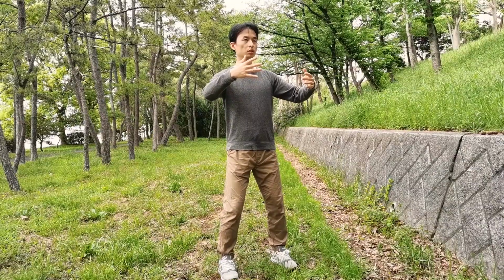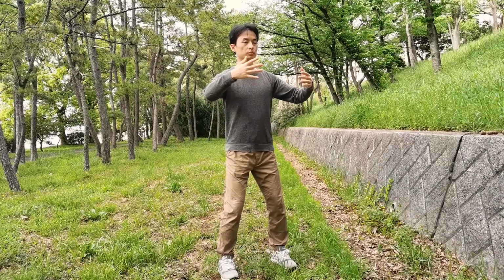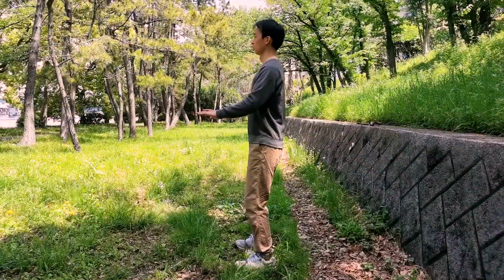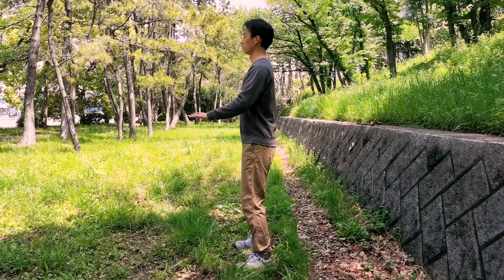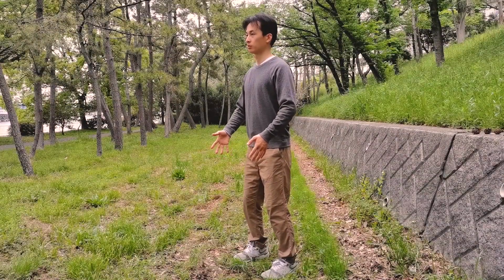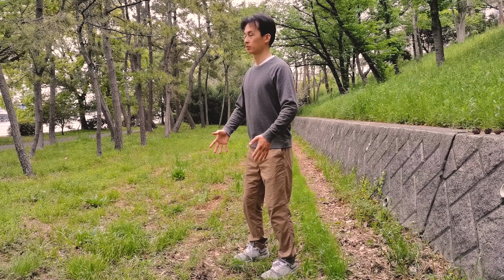Day 1: 5 min Expanding & Embracing + 5 min Holding & Pressing + 5 min Lifting & Inserting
✅ Sign up for Yiquan Park's newsletter and get free written materials and coupons, etc.:

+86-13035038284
My name is Song Gao, born in 1987. I began professional Zhanzhuang & Yiquan training with Master Zhang Yongmou in 2016.

Master Zhang’s teaching method and my own effort made me a qualified teacher with only 4-year training, including 3 years of assistant teaching experience in his Yiquan school. I began teaching Zhanzhuang & Yiquan on YouTube by posting instructional videos in early 2020, and started to take students via online classes in 2021. I have created a method whereby through videos, classes, and publications one may develop their body and mind as close as possible to training directly with me.

On the path to becoming an Yiquan artist, teaching is as important as learning. I always know how much more there is for me to do. Your interest in studying with me will make both me and you Yiquan/Zhanzhuang artists. Let’s enjoy this journey together!

This is my lineage in case you were interested.
My name is Song Gao (高松), I am an Yiquan & Zhanzhuang instructor, a 5th-generation Yiquan inheritor. My master is Zhang Yongmou (张勇谋), who learned Yiquan first from Master Yao Chengrong (姚承荣), son of Master Yao Zongxun (姚宗勋), and then from Master Yu Yongnian (于永年). Master Yao Zongxun was the formal successor of Master Wang Xiangzhai (王芗斋), founder of Yiquan. Master Yu Yongnian learned Zhanzhuang & Yiquan with Master Wang Xiangzhai for 20 years, conducted medical research on Zhanzhuang for 30 years and published numerous medical papers and books on Zhanzhuang. Wang Xiangzhai styled him with a name as Statue"(石碑).